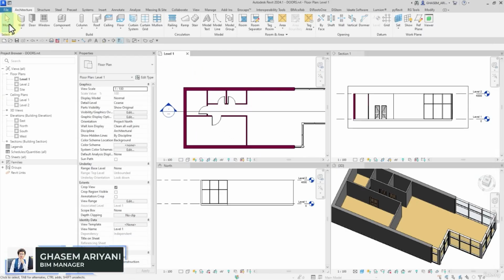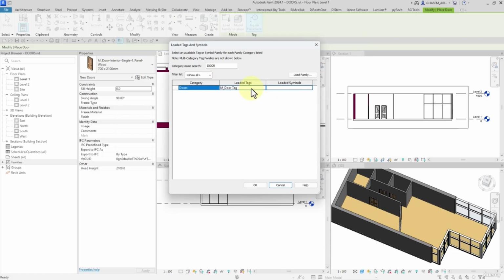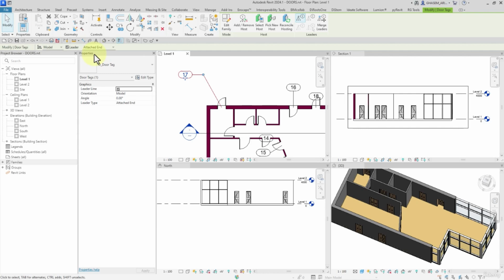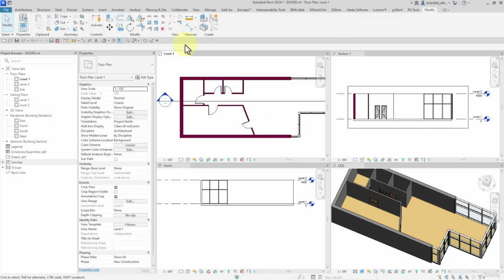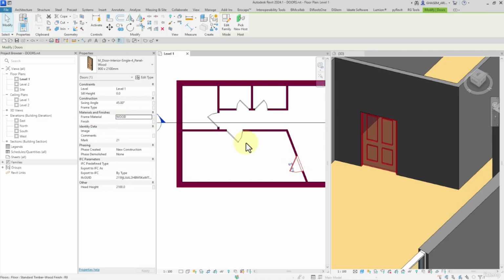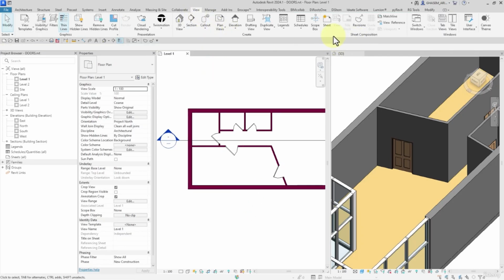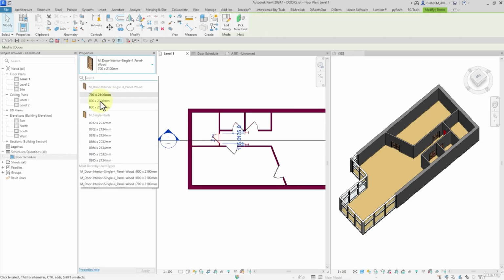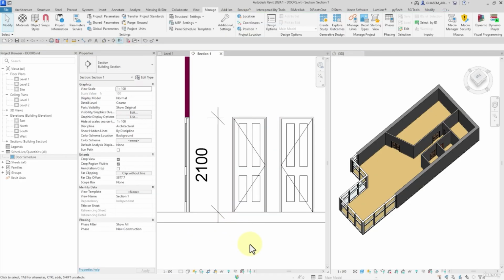174 Training on Controlling Tags and Instance Properties Settings of Doors